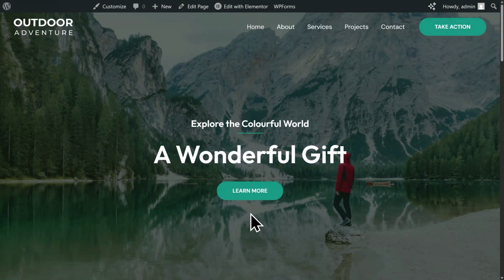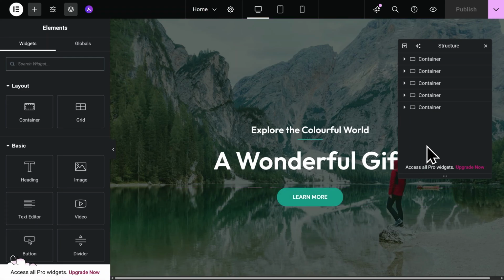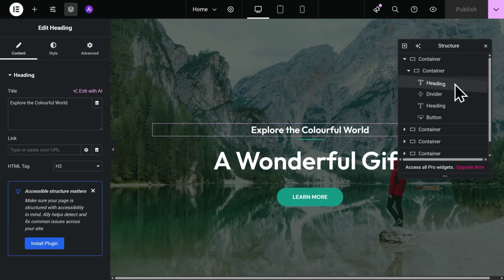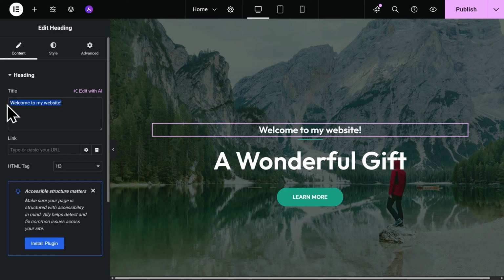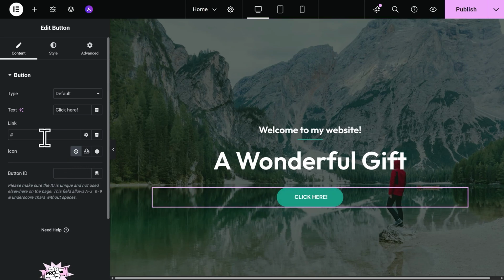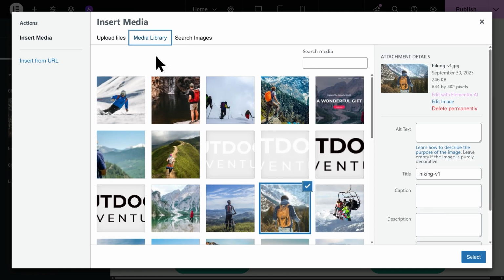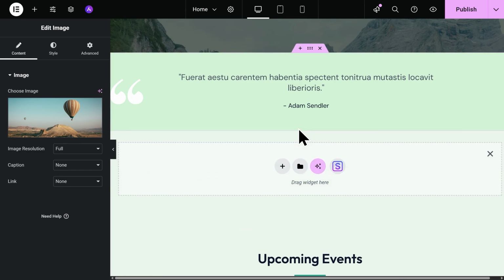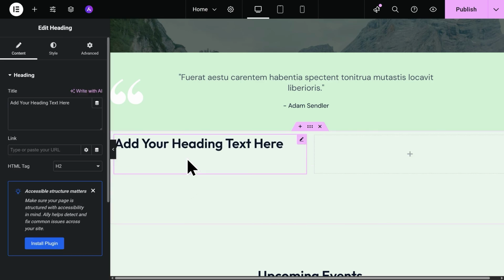How to Edit Your WordPress Website with Elementor (Step-by-Step)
Learn how to edit your WordPress website using Elementor in this step-by-step tutorial. Customize text, buttons, and images, add new sections, and design your site with drag-and-drop tools—perfect for beginners.